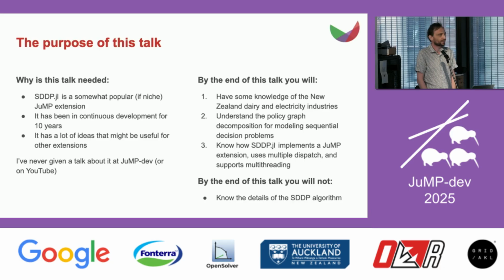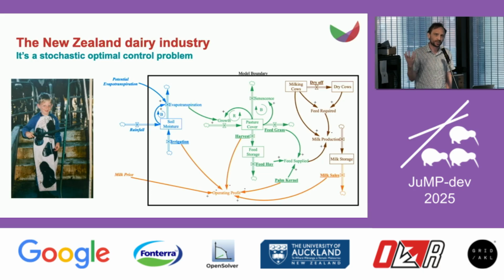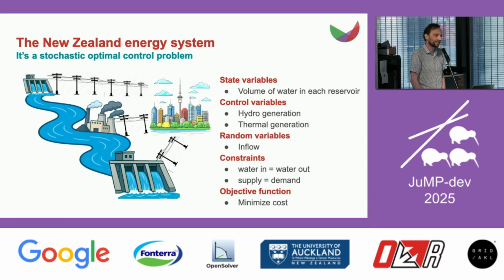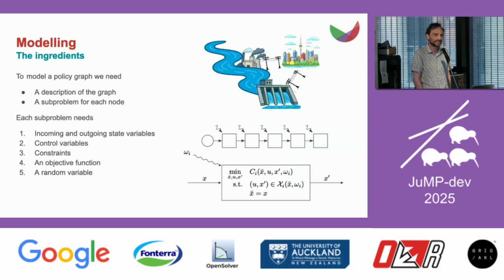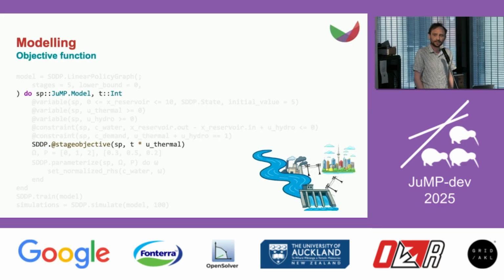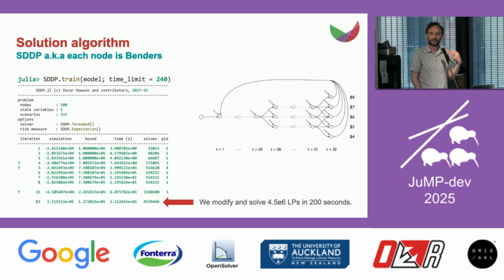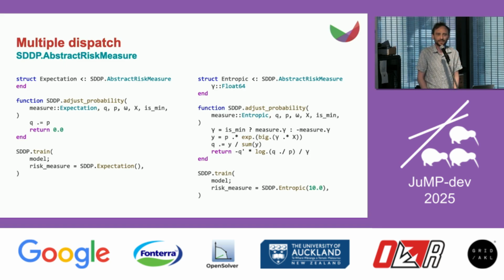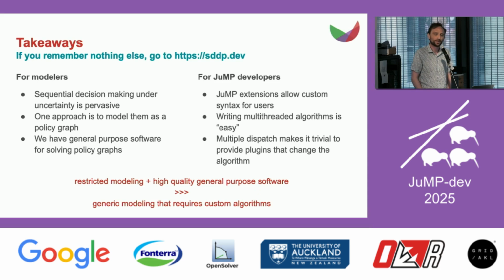The life and times of SDDP.jl | Oscar Dowson | JuMP-dev 2025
SDDP.jl is a JuMP extension for solving sequential decision problems under uncertainty. JuMP-dev 2025 will mark 10 years since we started developing it. In this talk, I describe why the problem class it solves is interesting, who uses SDDP.jl in practice, and the various re-writes that SDDP.jl has gone through over the past decade. These rewrites reveal how we leverage various features of JuMP and Julia inside the library, including solver independence, efficient in-place modification and re-solves, multi-threading, and multiple dispatch.